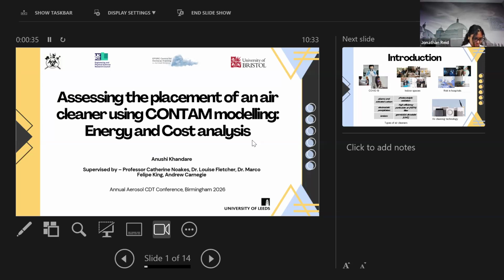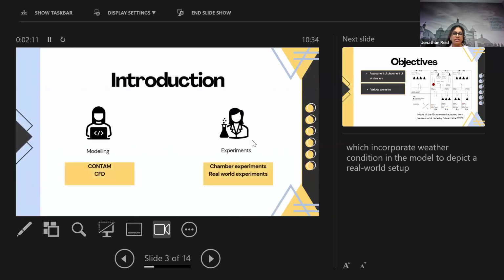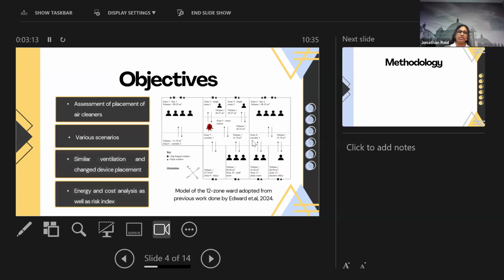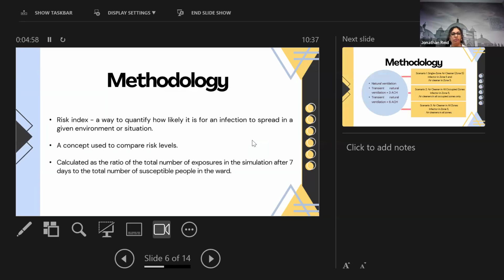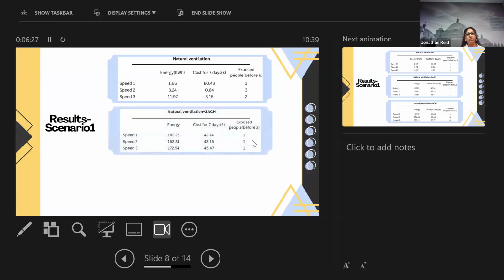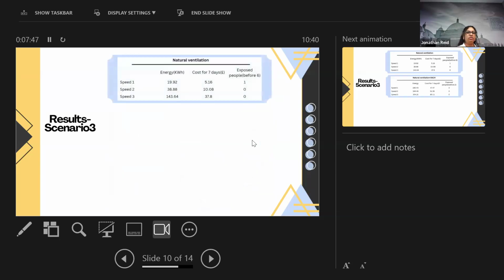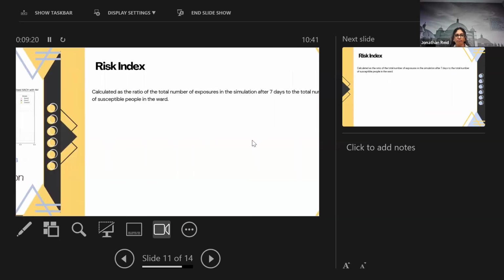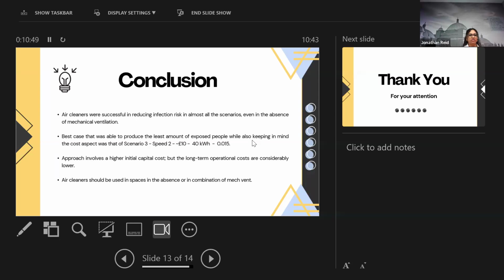Cohort 5 Presentation Annual Conference 2026 - Anushi Khandare